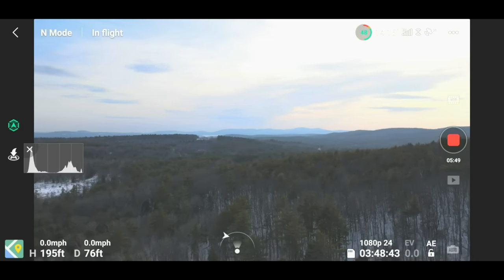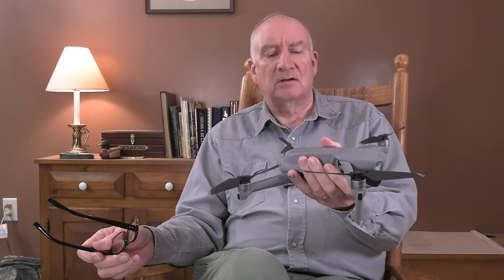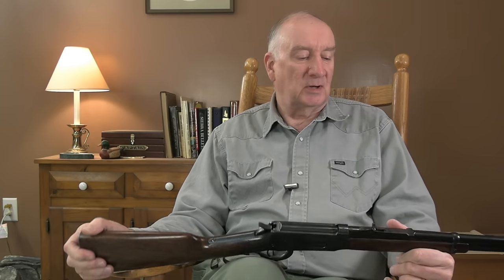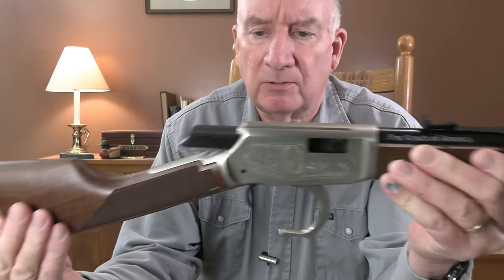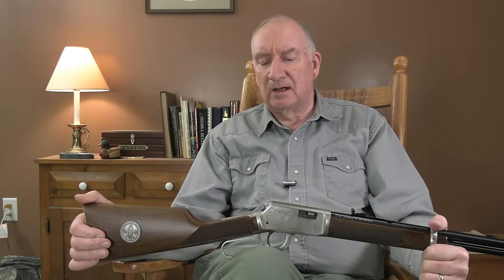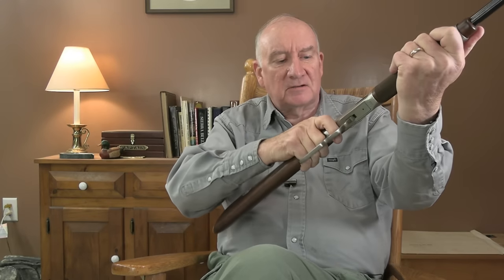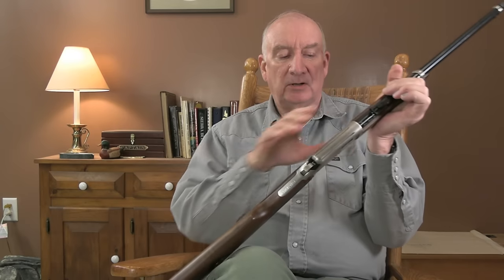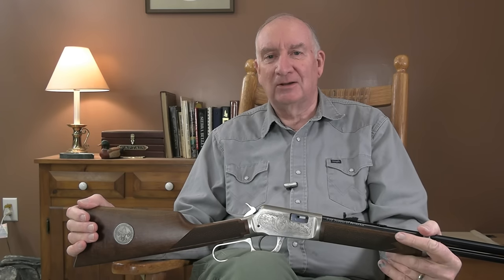Model 94 and 9422 Winchesters ~ Two very special guns!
Let's take a few shots and a close look at the venerable Model 94 Winchester, designed by John M. Browning, and its highly popular and elegant rimfire heir apparent, the Model 9422, introduced in 1972.  We'll also take a short scenic ride aloft the snowy hills of New Hampshire's Lakes Region in a DJI Mavic Air 2.